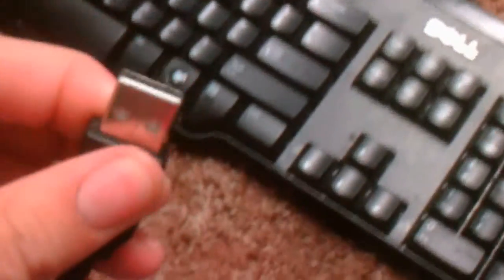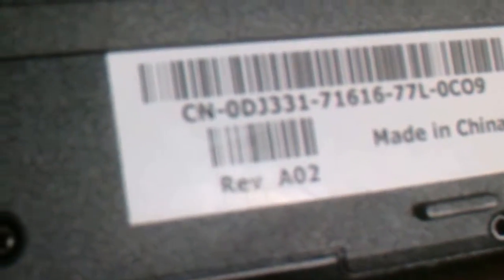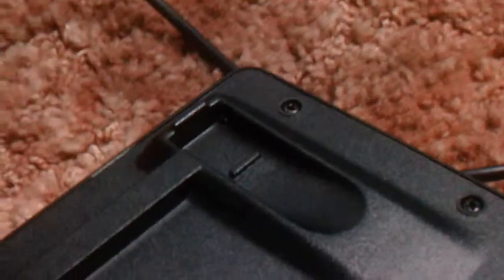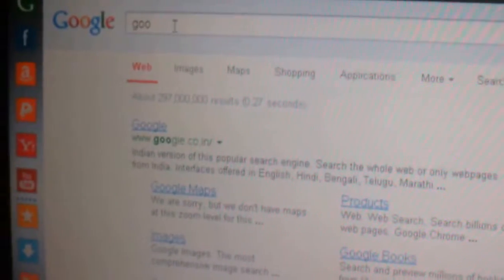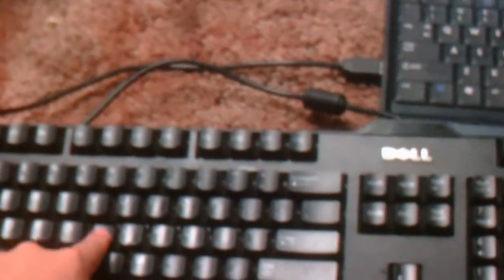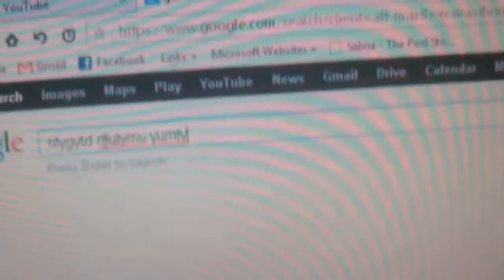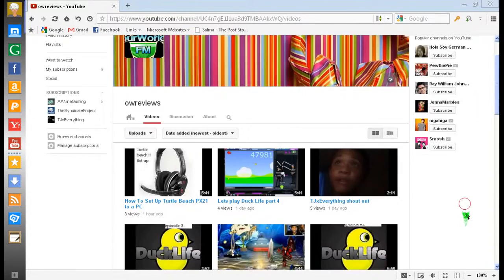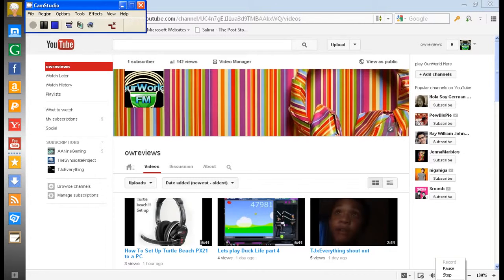How To Set Up DELL keyboard